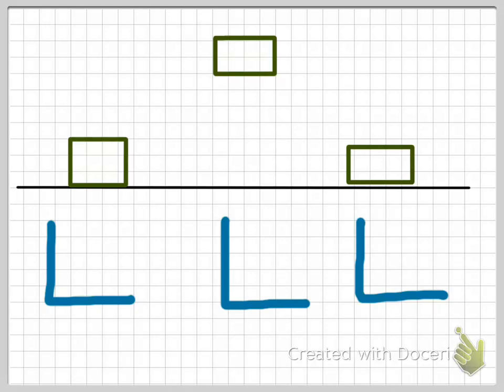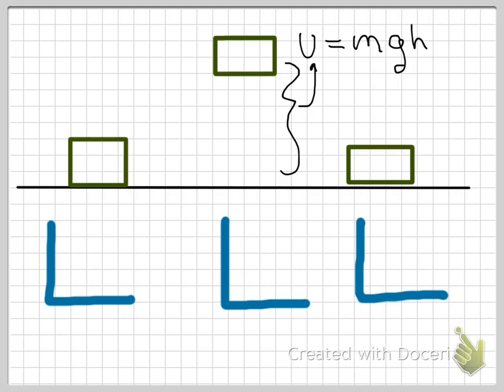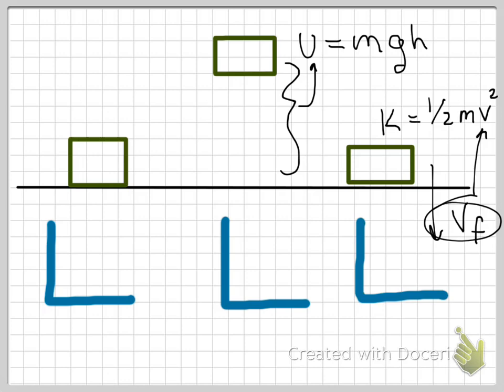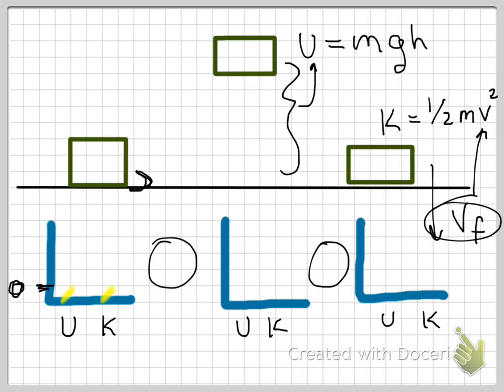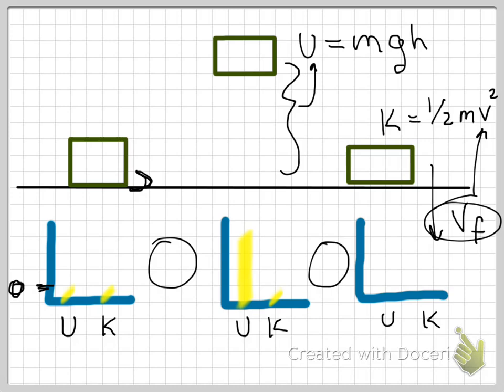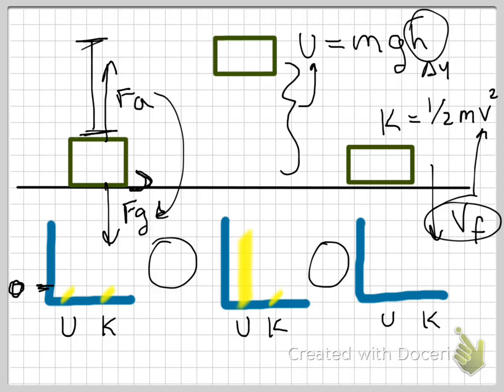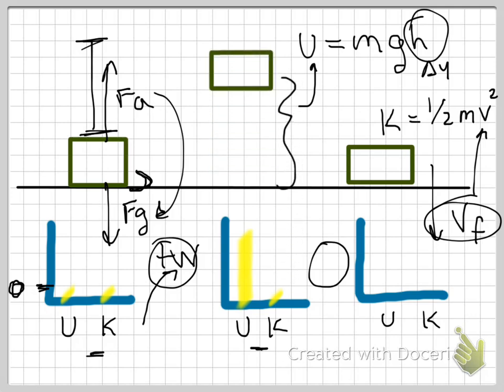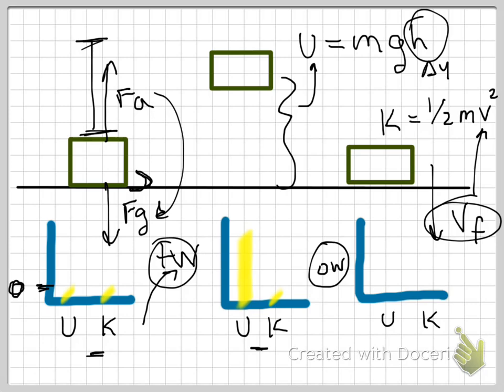work kinetic and potential